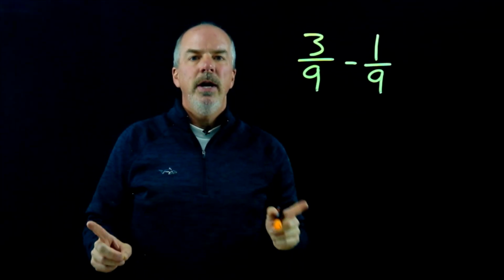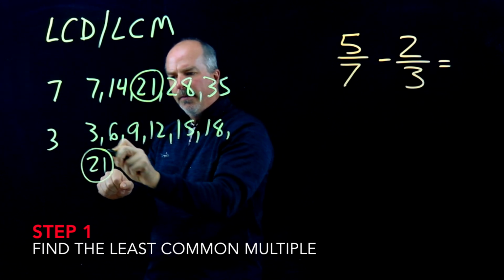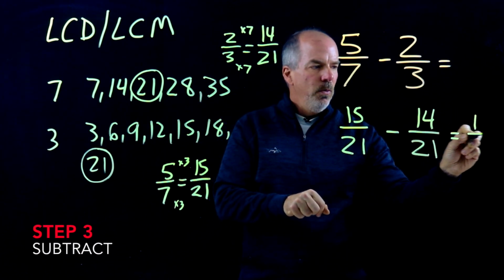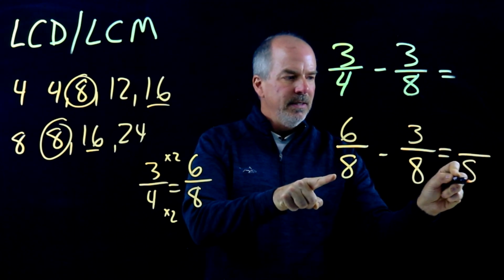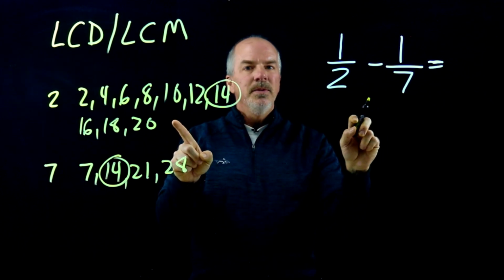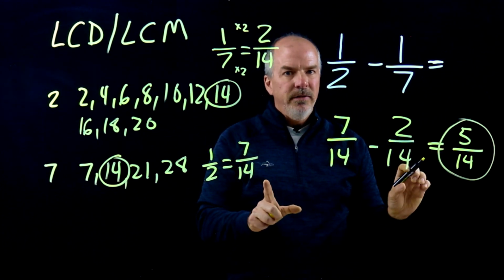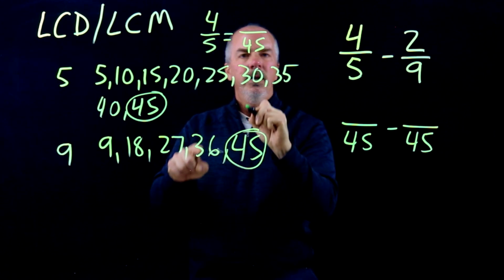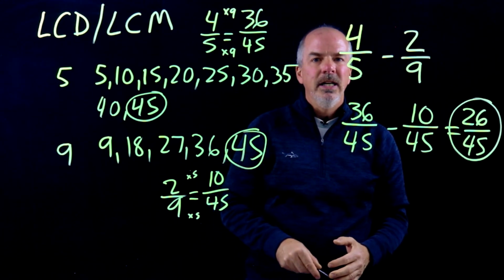5.NF.A.1 Fractions: Subtracting with Unlike Denominators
5.NF.A.1 This video is about Subtracting Fractions with unlike denominators